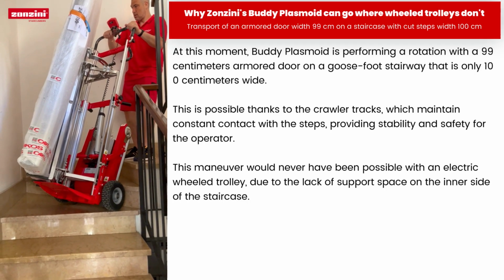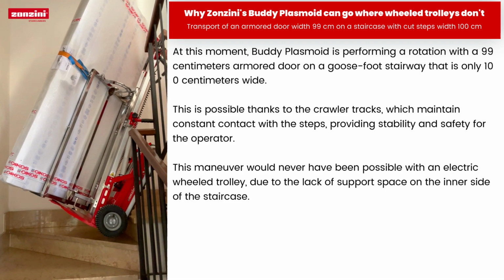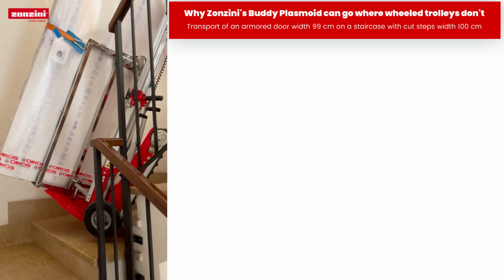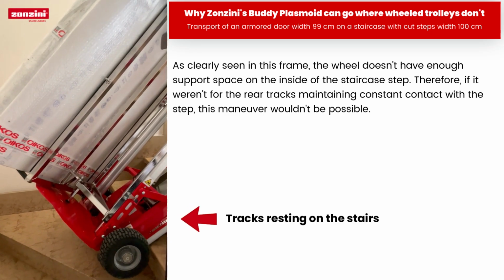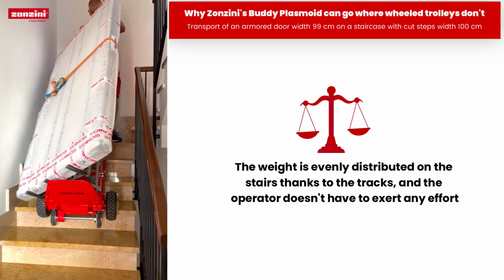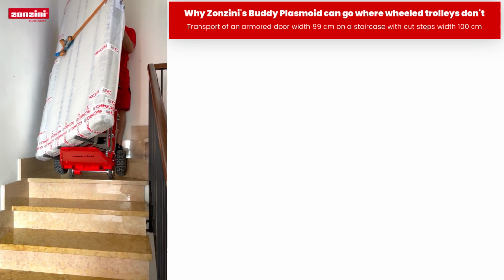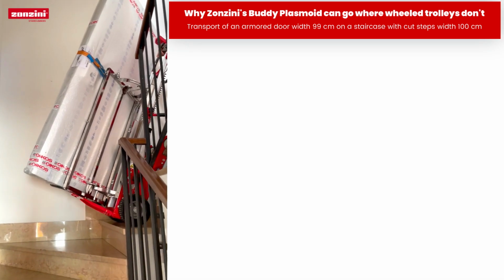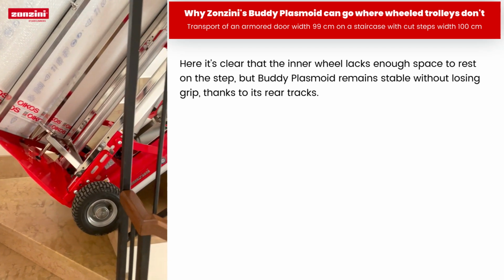Why Zonzini's Buddy Plasmoid can go where wheeled trolleys don't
Do you want to take your job to the next level? Get in touch with us to have all the information you desire!

Vuoi portare il tuo lavoro a un livello superiore? Contattaci per avere tutte le informazioni che desideri!
Seguici sui nostri account social per rimanere sempre aggiornato sulle nostre offerte e vedere foto e video dei nostri clienti in tutto il mondo.